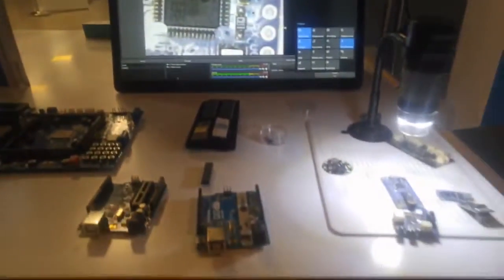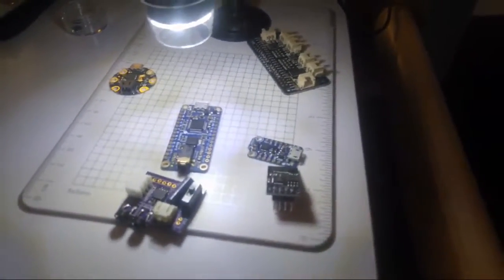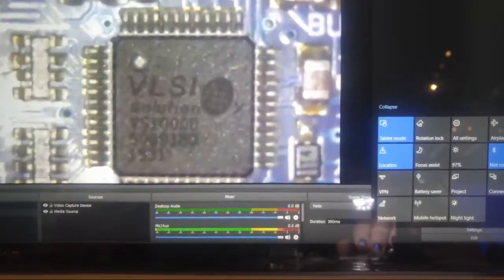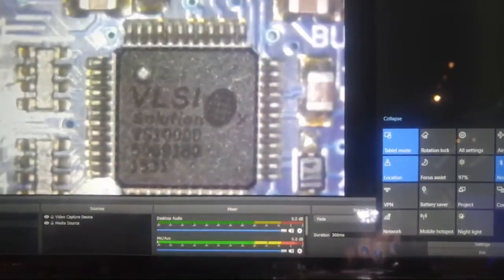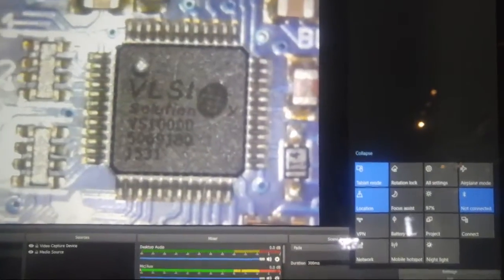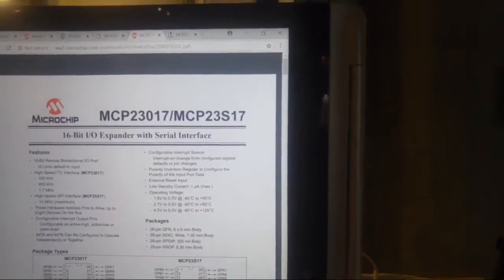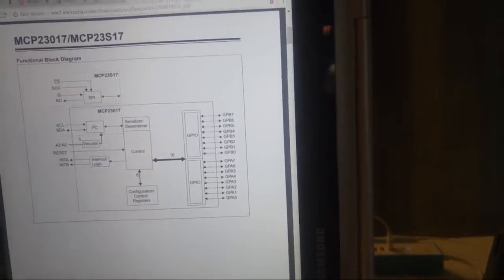Microcontrollers at lCM+labs